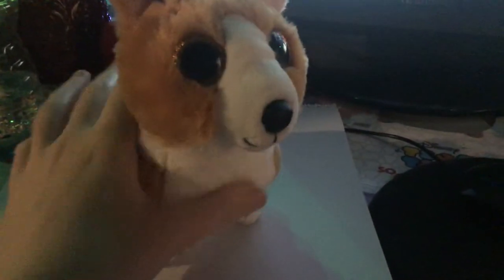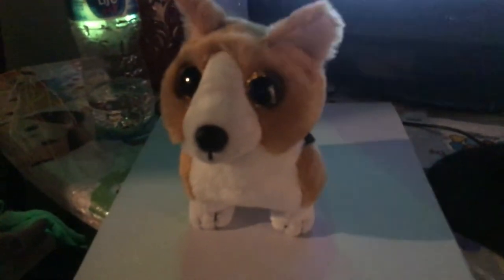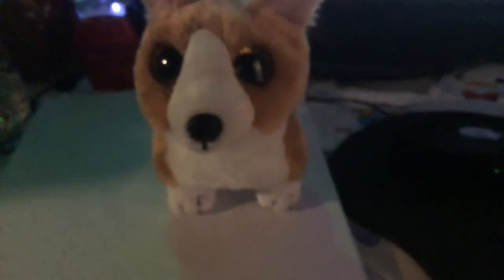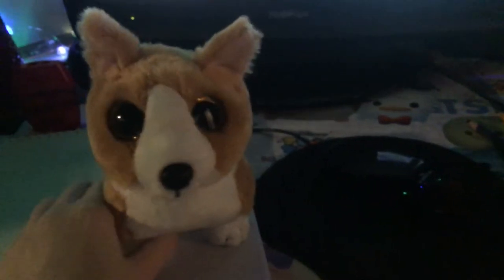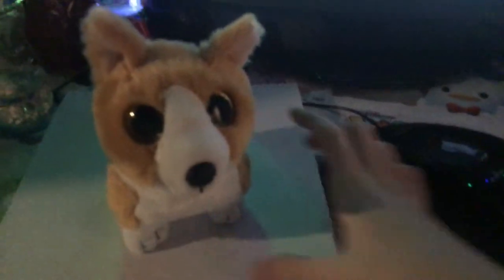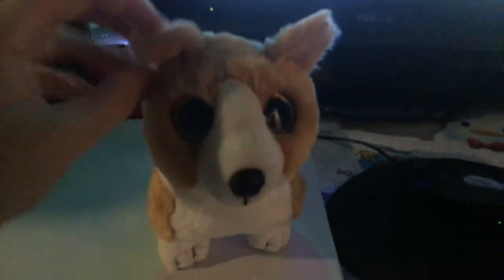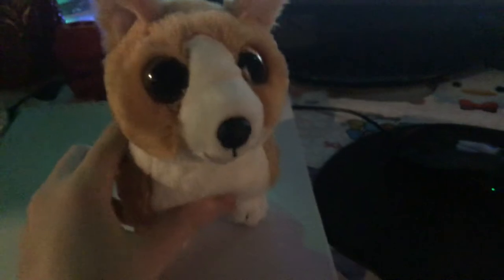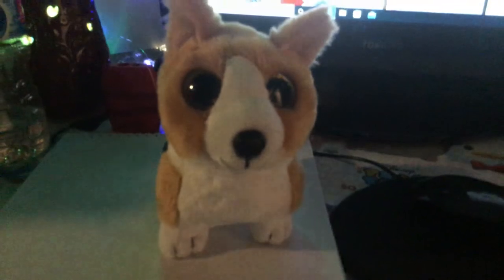Natalie’s beanie boo reviews #4: Colin the Corgi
This little cutie pupster I got today and his name is Colin. He’s an adorable corgi! He’s a beanie baby even though he looks like a beanie boo. The beanie babies now have beanie boo like eyes but their eyes are more smaller than the beanie boos. My sister Olivia found this cause she knew I didn’t have him yet which I did not have him yet, which is exciting! I love this beanie boo so much and I have never seen a beanie boo or beanie baby corgi yet so this beanie baby/beanie boo is a win!

TY did such an amazing job on him and I hope TY makes an actual beanie boo version of Colin the beanie baby corgi!